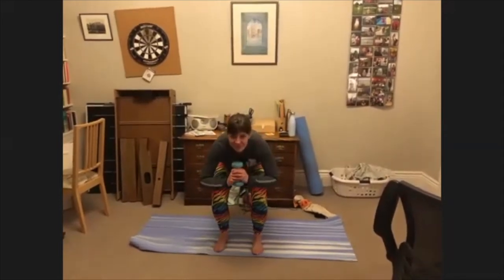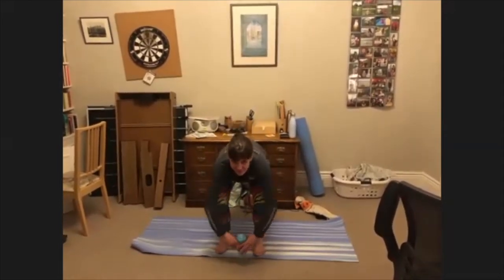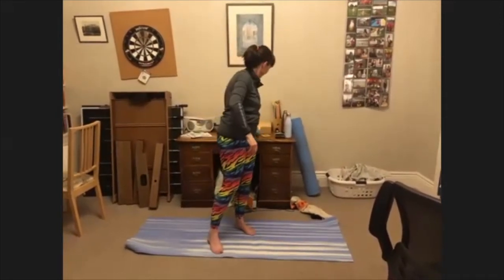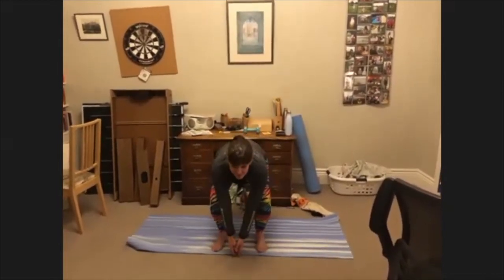S&C: Floor to Sky Lift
Demo of a floor-to-sky lift with and without a weight